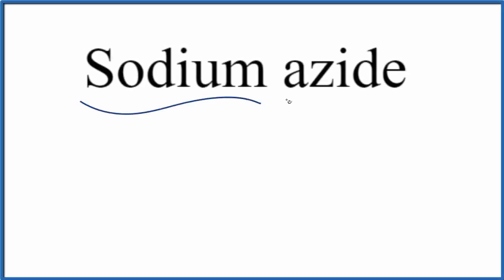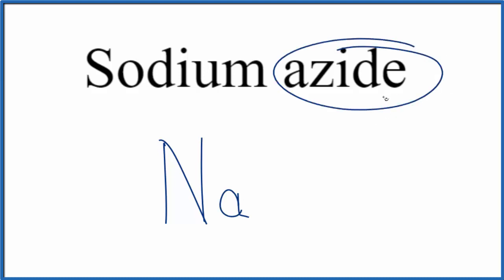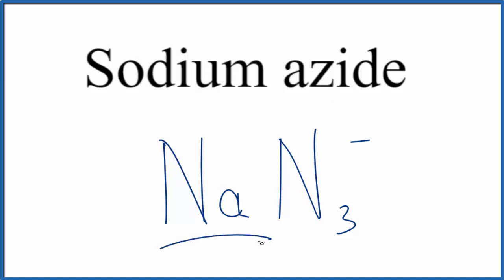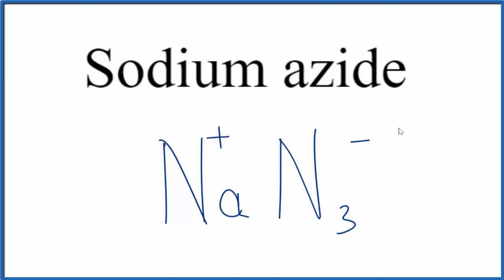How to Write the Formula for Sodium azide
In this video we'll write the correct formula for Sodium azide (NaN3).

To write the formula for Sodium azide we’ll use the Periodic Table, a Common Ion Table, and follow some simple rules.

Because Sodium azide has a polyatomic ion (the group of non-metals after the metal) we'll need to use a table of names for common polyatomic ions, in addition to the Periodic Table.

Keys for Writing Formulas for Ternary Ionic Compounds:

1. Write the element symbol for the metal and its charge using Periodic Table.
2. Find the name and charge of the polyatomic ion on the Common Ion Table
3. See if the charges are balanced (if they are you're done!)
4. Add subscripts (if necessary) so the charge for the entire compound is zero.
5. Use the crisscross method to check your work.

For a complete tutorial on naming and formula writing for compounds, like Sodium azide and more, visit: